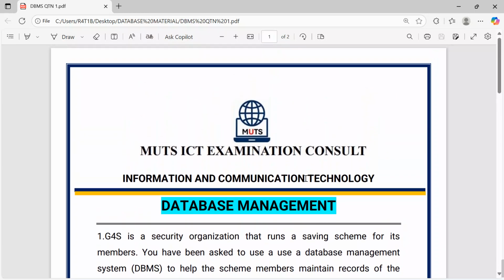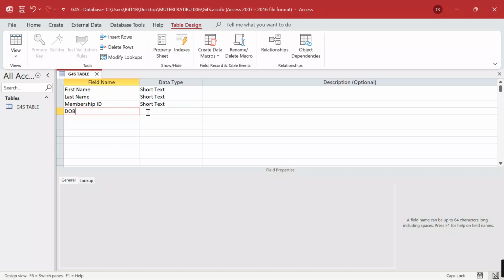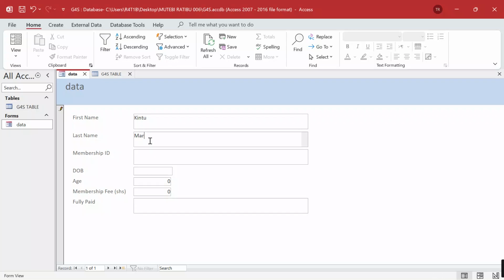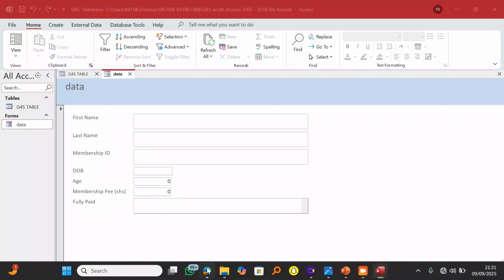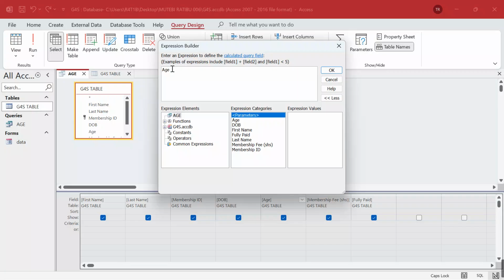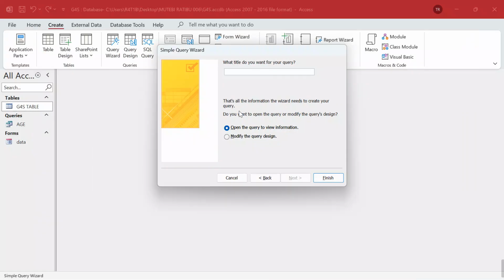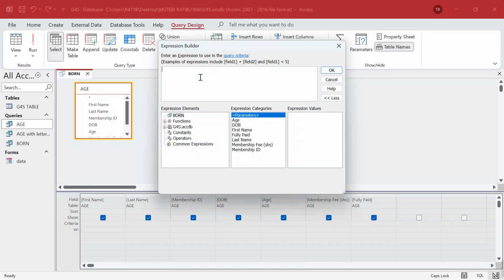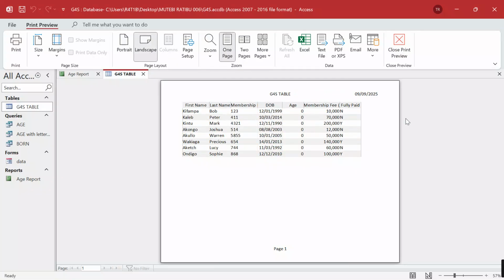MS Access Database Lesson Computing Age and Filtering Data by Year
In this MS Access lesson, learn how to calculate age using DateDiff and filter records based on year with DatePart. A simple, practical guide to mastering database queries!